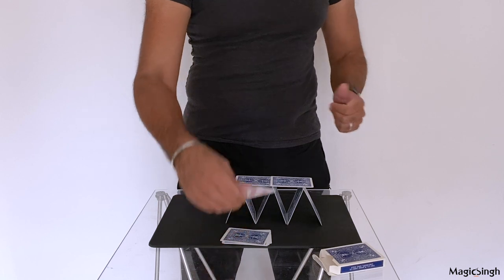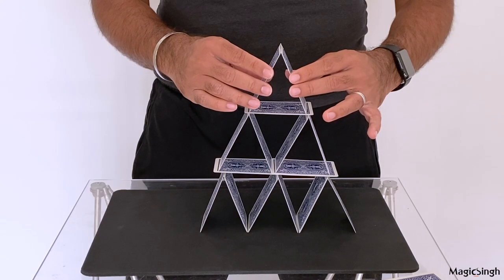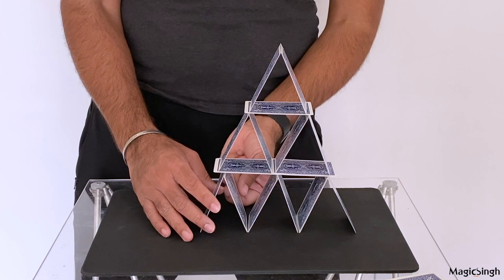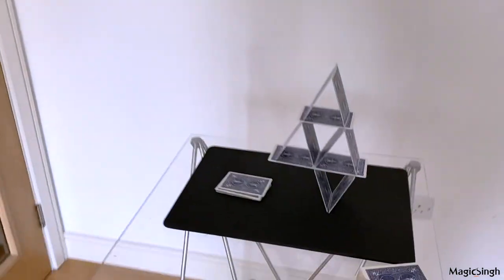The BEST Card Castle Ever!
A follow on from the Balance act I did with random objects from my home. This time I build a basic looking card castle with the most coolest magical twists! Enjoy the video x
Thank you Angelo Carbone for this beautiful Master Piece.